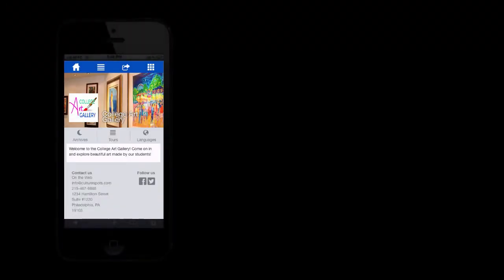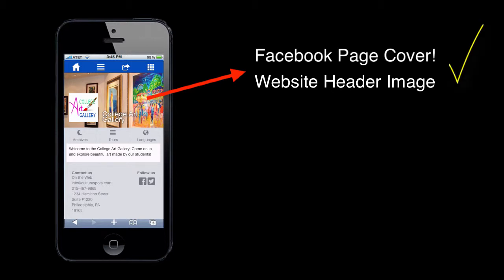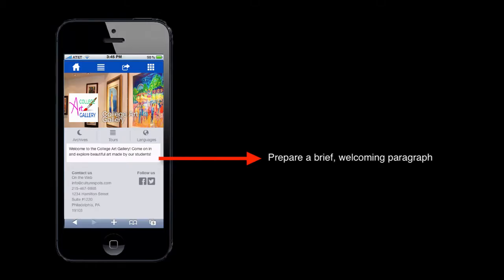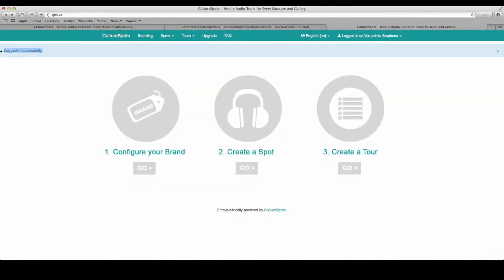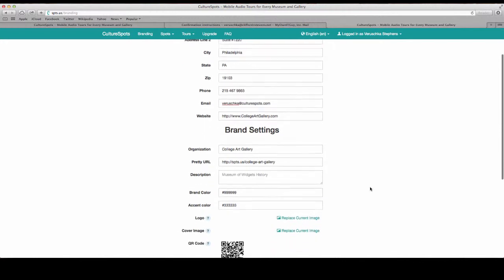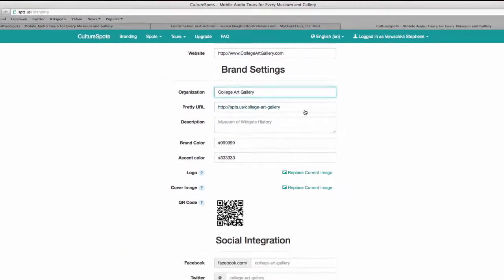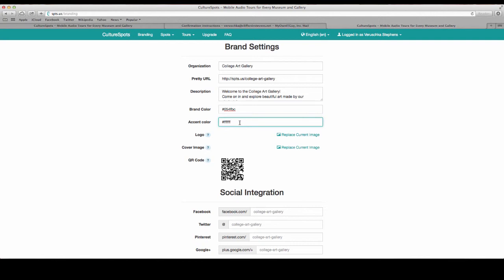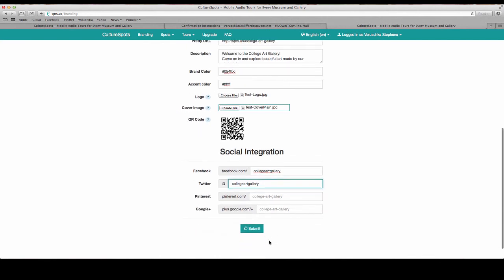CultureSpots - Branding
In this short video, you'll learn how to brand your CultureSpots mobile audio tours so that they reflect your organization's look and feel.